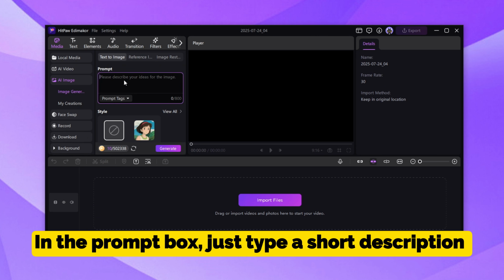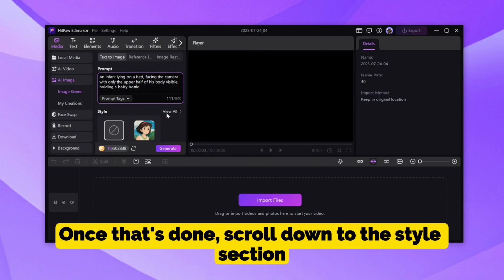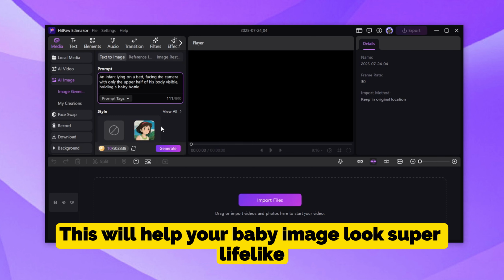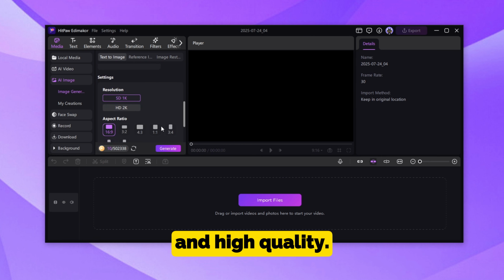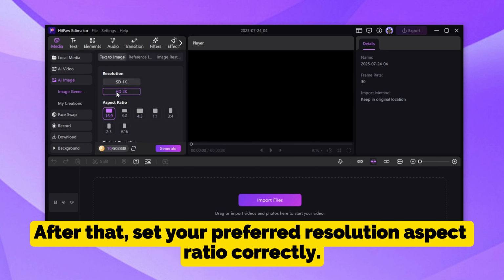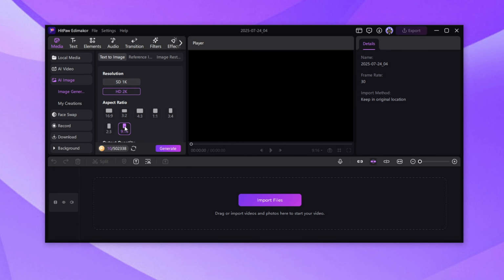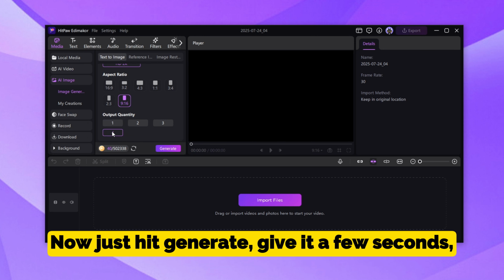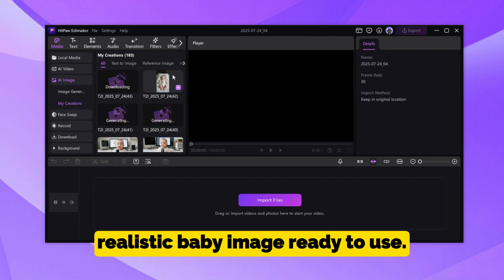How to Make AI Baby Talking Videos With Lip Sync | AI Lip Sync Video Tutorial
Ever wanted to create funny baby lip-sync videos like the viral ones on TikTok, YouTube Shorts, and Instagram Reels? In this tutorial, I’ll show you how to make AI baby lip sync videos step-by-step using HitPaw Edimakor — no advanced editing skills needed!

Create Baby Lip Sync Videos in Edimakor📌
00:00 Intro
00:25 Step 1: Generate a Baby Image
01:10 Step 2: Create a Lip-Synced Video
01:50 Step 3: Make the Baby Sing
02:05 Otro

Prompt Example:
"An infant lying on a bed, facing the camera with only the upper half of his body visible, holding a baby bottle."
Style: Ultra Realism | Aspect Ratio: 9:16 (Shorts friendly)